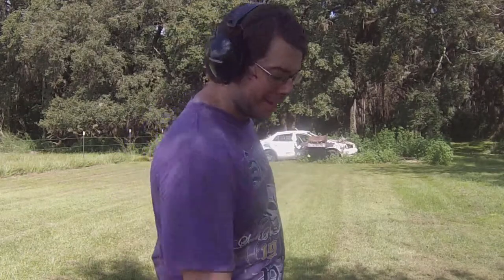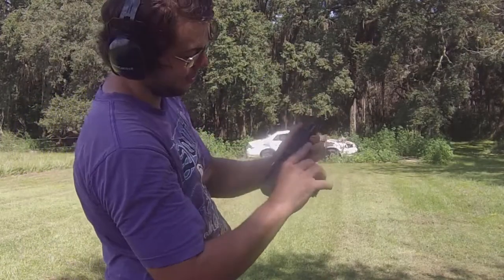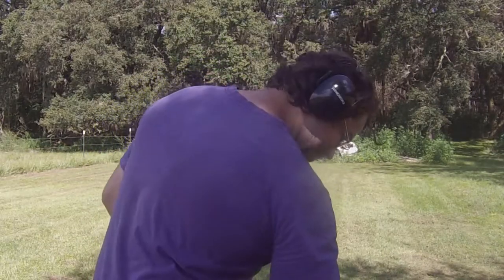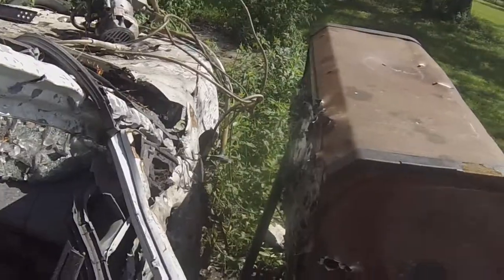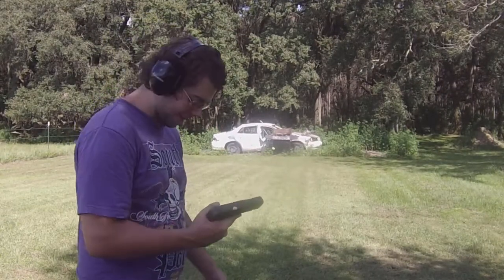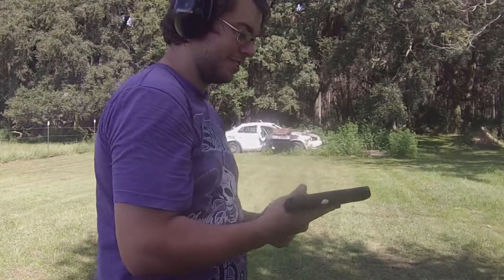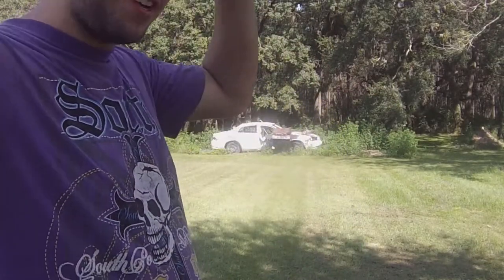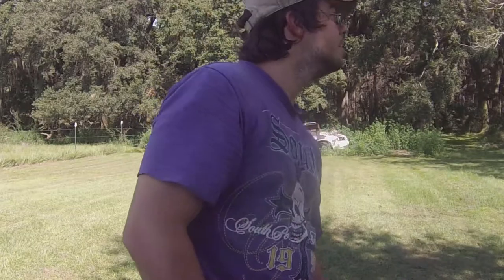Brass VS Steel Case: Stallard Arms JS 9MM Testing Different Ammo.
This is a fun little shooter, that I made a video on before, though I felt like it deserved more, and better quality, coverage. Here, I run several different types of steel and brass cased ammo through this handgun.